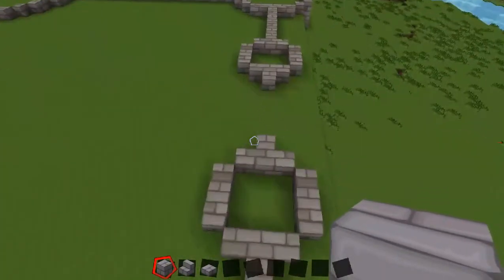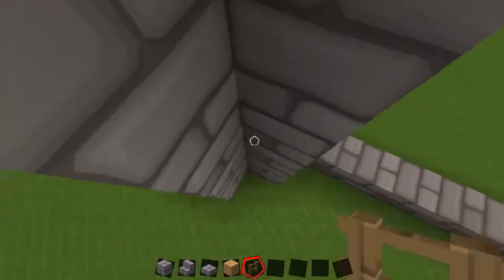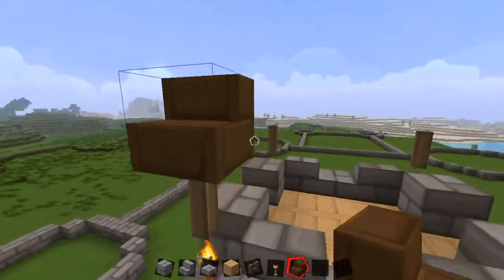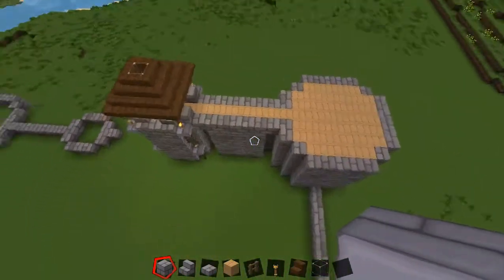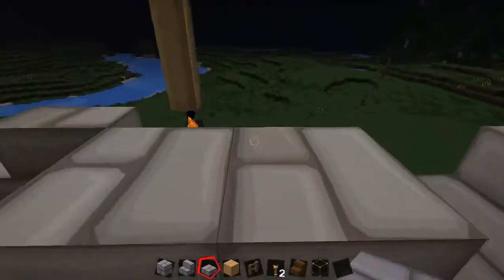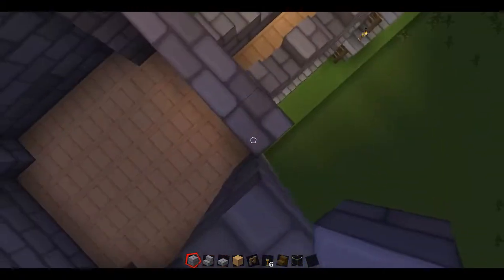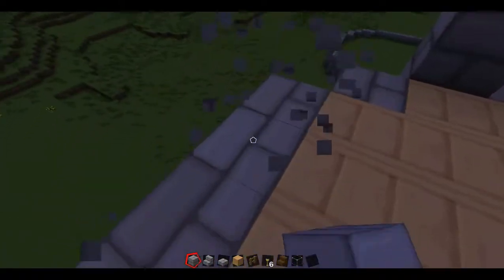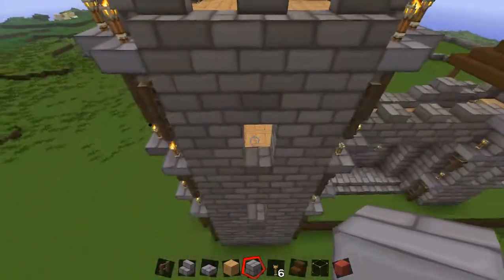Let's build: a castle #2 Front Wall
hello everyone,
this is the second video of Let's Build a castle. in this video i will be making the front wall and the first four towers. please like and subscribe if you liked my video and i hope you enjoyed.